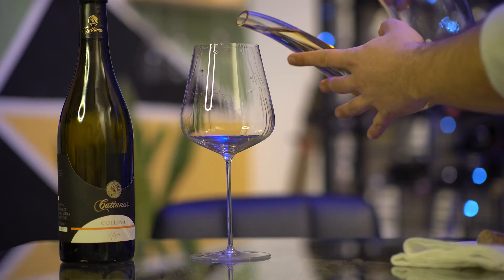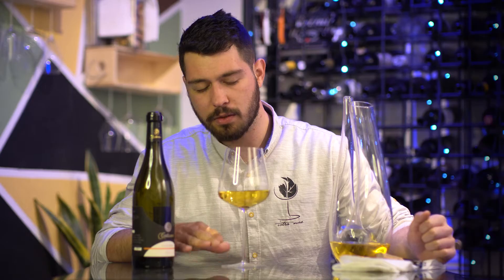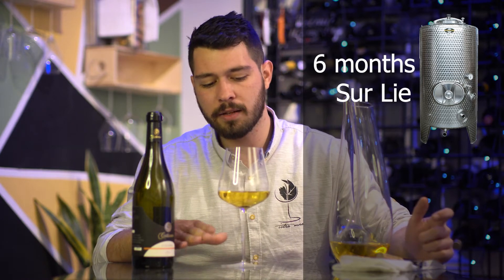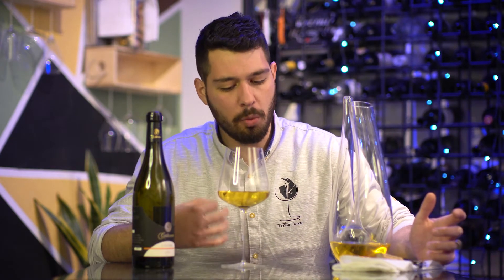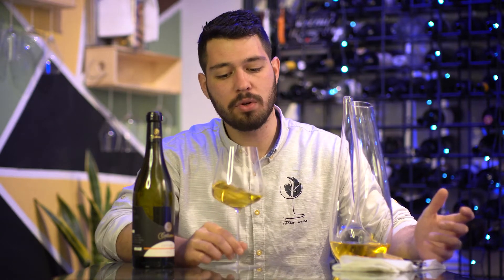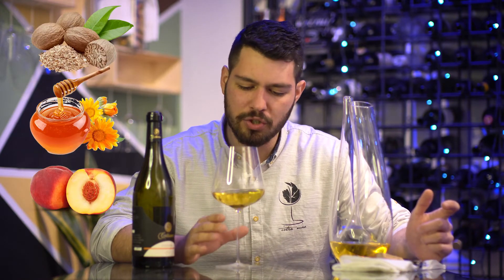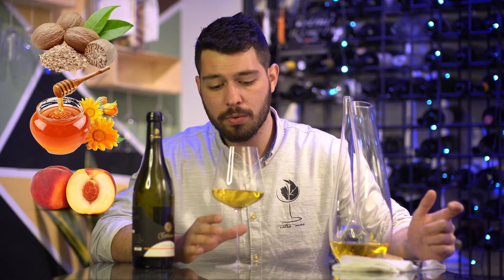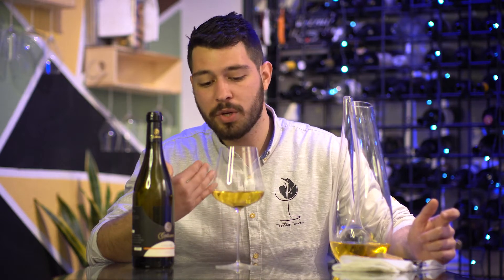Collina - Limited Edition Malvazija from Cattunar Winery - Wine Review and Food Pairing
Malvazija Collina from Cattunar Winery is produced only from the best grapes from black earth and gray earth. The wine was vinified by a long maceration process of 8 days and the wine was aged for 30 months in large oak barrels of 25 HL. The must was fermented on indigenous yeasts and left on the lees for 6 months - Sur Lie method. The wine with "antique golden" colors has an intense taste and complex aroma from the primary notes of ripe fruit and aromatic herbs to spicy notes of aging (vanilla, almond, hazelnut, floral honey). Oxygenation in a decanter is recommended. Pairing with local dishes based on fish (lobster, shrimp, grouper, grouper) and roast meat (veal, quail, goose) is reccomended.

We are all about Istrian wine and the best way to experience it. Wine is alive and if you are willing to listen, it will speak to you! Have a look at our videos to learn more!